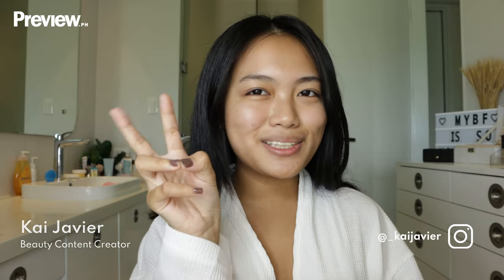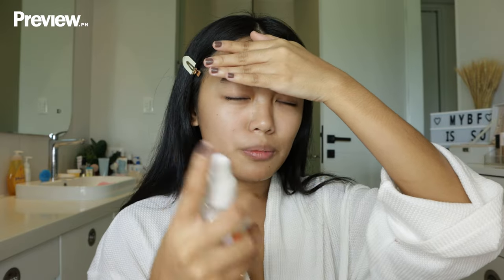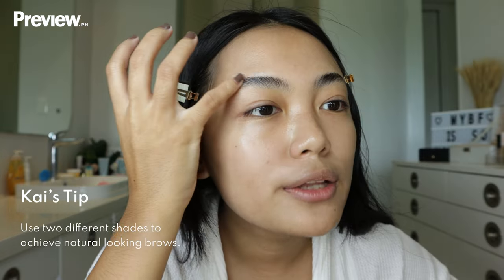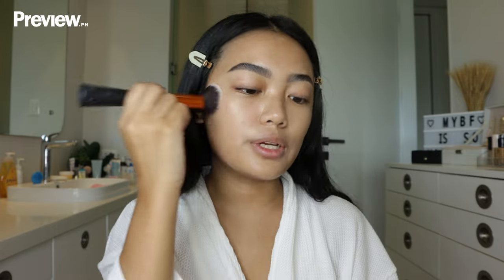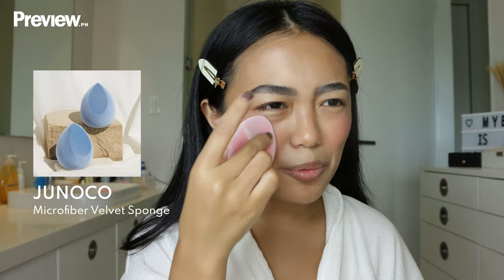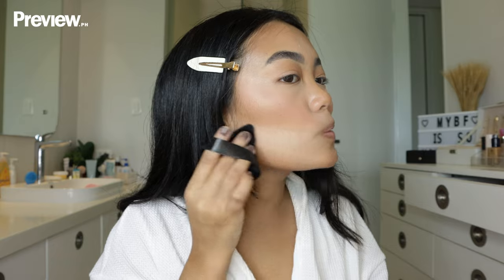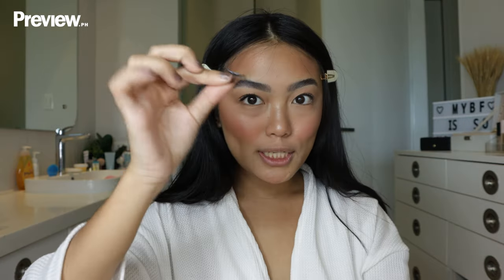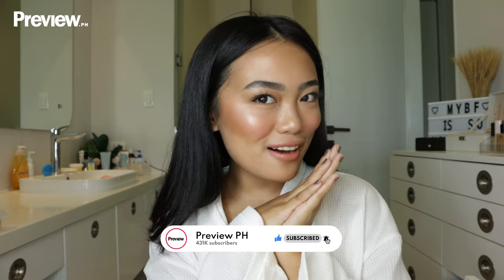Kai Javier Shares Her TikTok-Approved Makeup Routine | Beauty Basics | PREVIEW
Kai Javier is a makeup enthusiast whose passion for beauty is just so infectious. Always looking so snatched, she may not have "woke up like this"–FYI, she has 28 steps in her TikTok-approved beauty routine—but she certainly knows how to work her best assets and enhance her features. One simply can't resist to follow along and try out her hacks!

In this episode of Beauty Basics, the popular TikTok creator and the youngest member of the Kayu Beauty team gives us a peep at how she achieves her signature sculpted look. Leaving no stone unturned, she guides us from skin prep all the way to the last spritz of setting spray in this makeup tutorial. Try it for yourself and she guarantees that you'll look good in person and on-camera!

0:00 Intro
0:13 Step 1
0:37 Tip 1
0:42 Step 2
1:19 Step Tip 2
1:33 Step 3
1:53 Step 4
2:06 Step 5
2:25 Step 6
2:41 Tip 3
2:46 Step 7
3:00 Step 8
3:19 Step 9
3:29 Tip 4
4:20 Step 10
4:48 Step 11
5:22 Step 12
6:26 Step 13
6:53 Step 14
7:43 Step 15
7:52 Step 16
8:22 Step 17
8:49 Step 18
9:07 Step 19
9:15 Step 20
9:28 Step 21
9:59 Step 22
10:04 Step 23
10:16 Step 24
10:46 Step 25
10:58 Step 26
11:09 Step 27
11:21 Step 28
11:35 Tip 5